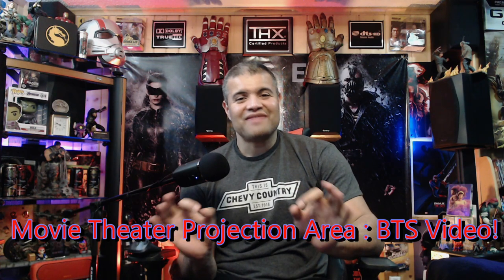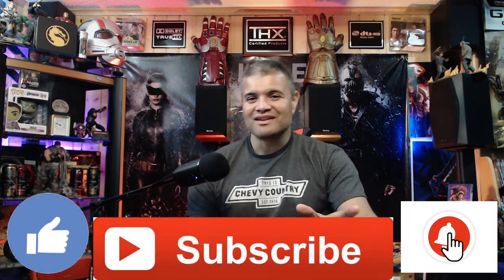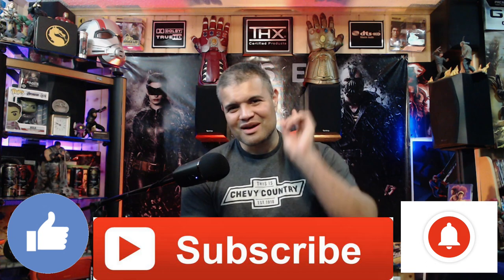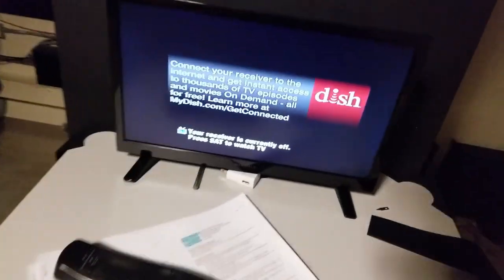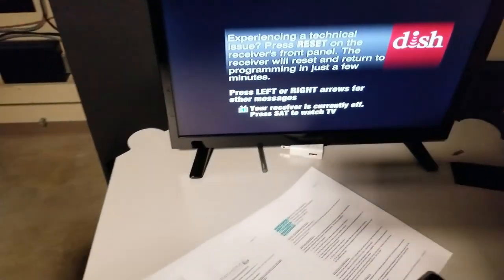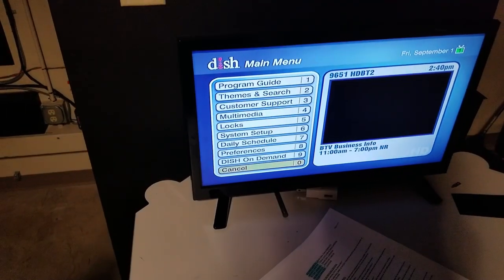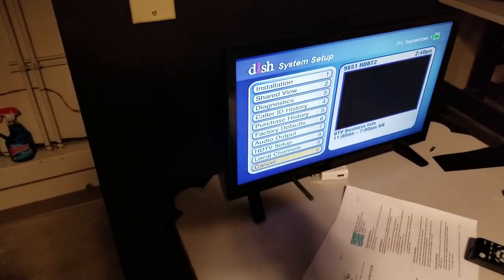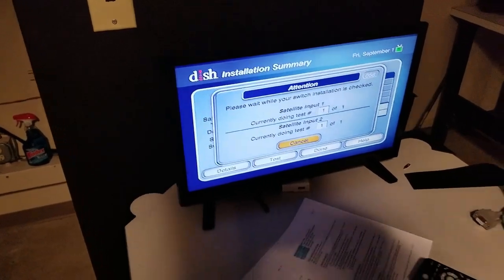Movie Theater Projector Area : Behind the scenes with Raf!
Check out my video of the projector area of a popular movie theater chain!